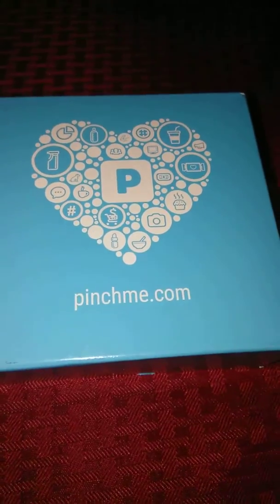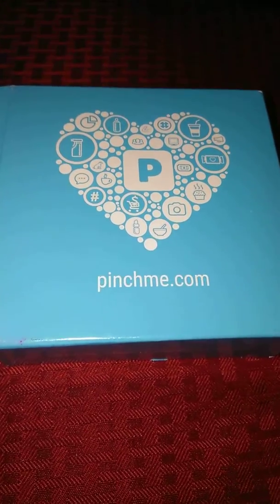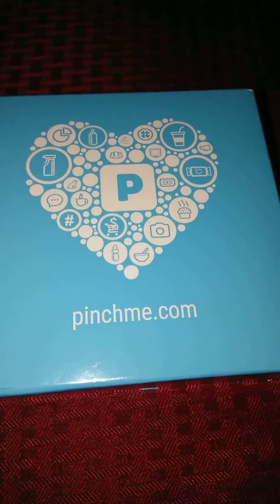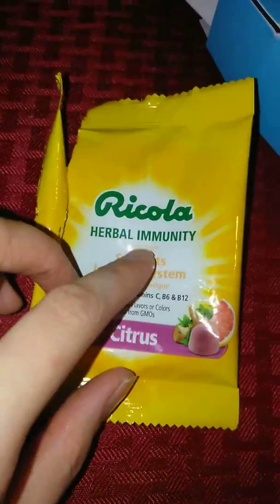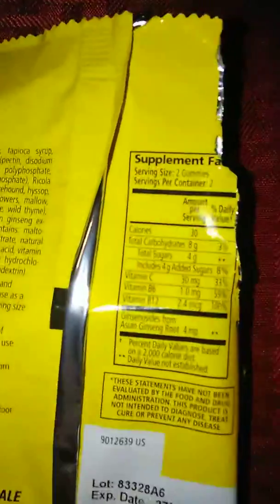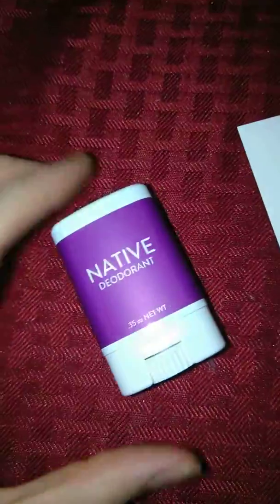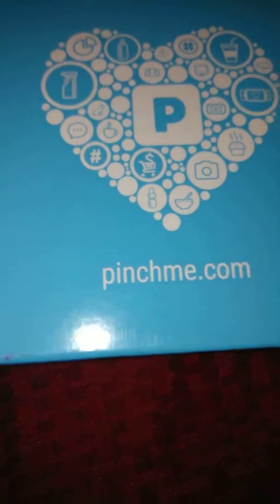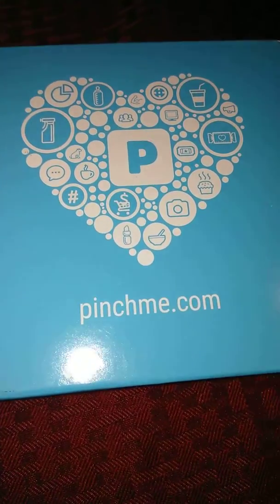Free *Pinch me* Samples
This box is called Pinch me. to join. Login fill out profile and wait to see what samples show up in your dashboard. It will be like 3 months before you qualify. Just a heads up.